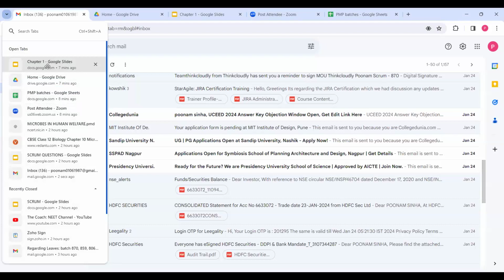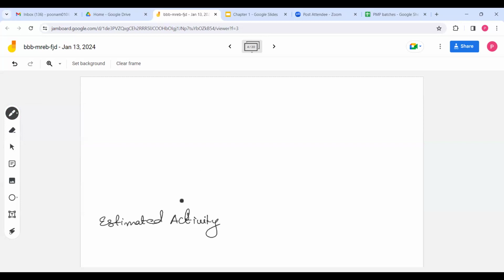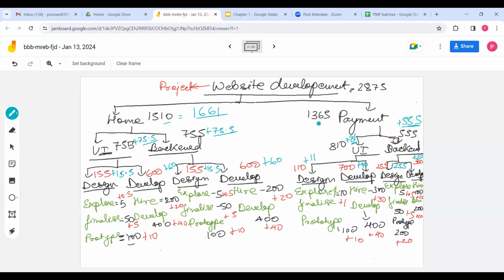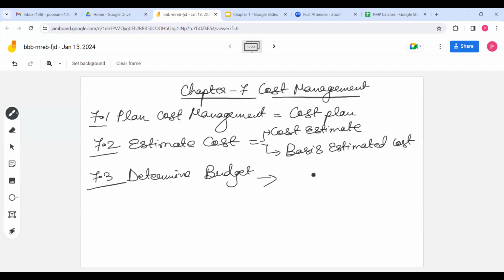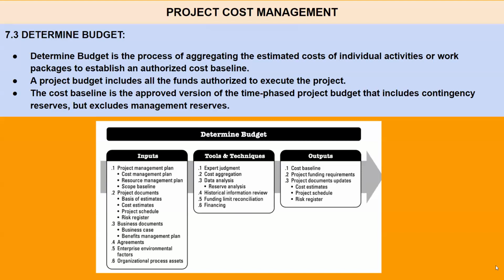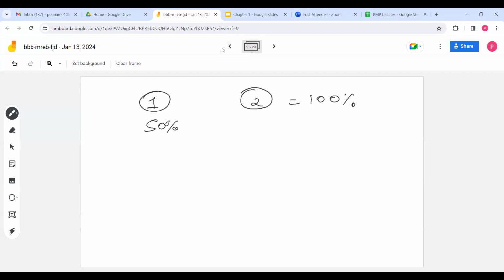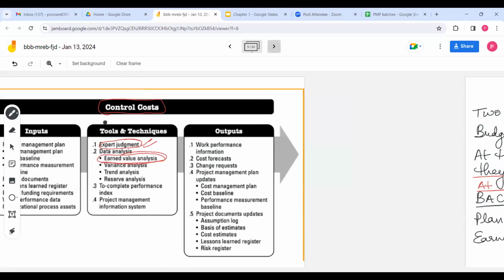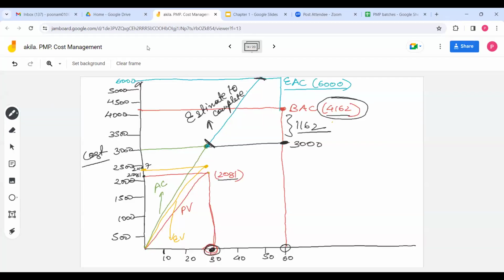Session 15 Website Development, Cost Management 1